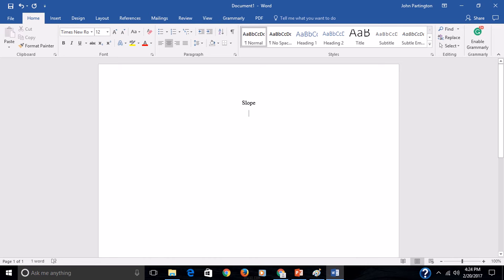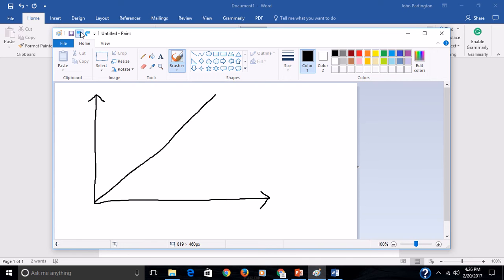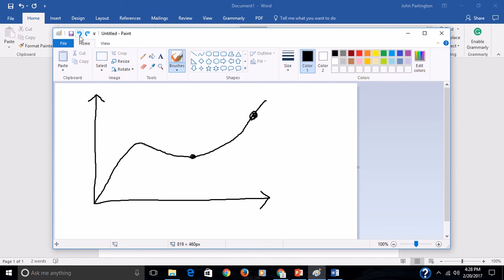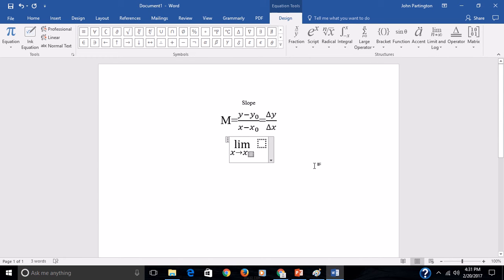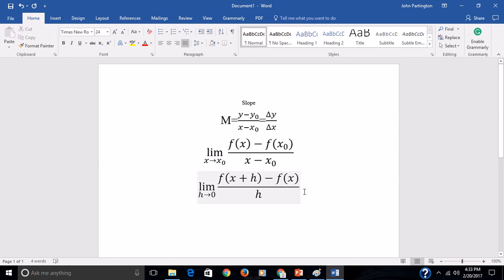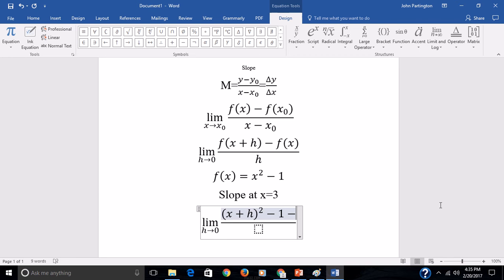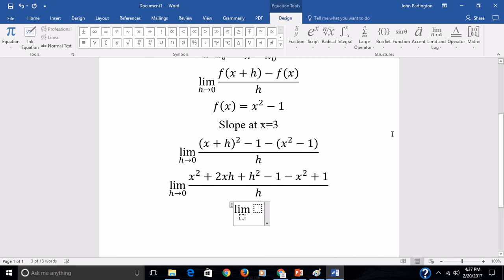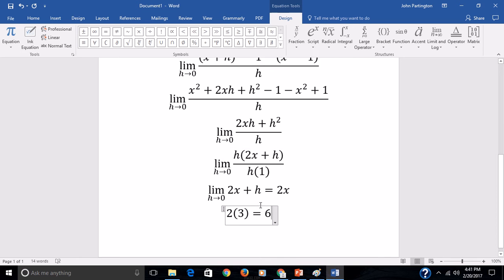Derivatives as Limits Crash Course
Understanding derivatives and how to take them as a limit.